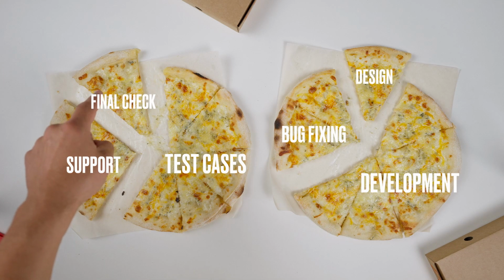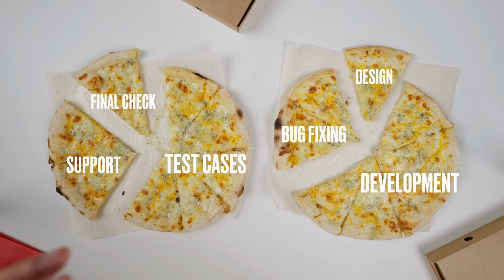Unit testing: Reduce expenses in the long run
In this video, learn what unit testing is, how to create unit tests, the benefits of test-driven development, and how your project can benefit from it.

Have you ever found yourself in a situation where the test coverage of the code was lower because software developers wanted to make everything cheaper and faster?
Undoubtedly, the testing unit is time-consuming, and it takes more time than writing the code without unit testing.

Watch our new video to sort all things out.

Read our article to dig a little deeper into the math of unit testing

10 questions to ask: a mix of entertaining and educational content that both techies and non-techies will love
CXDojo Tech Digest: short weekly videos covering the latest news related to technology, programming, startups, and innovations

0:00 Intro
0:59 Loop of unit testing issues
02:03 How unit tests impact the costs of your project
07:36 Magic of Unit Tests
08:25 Unit testing with example
09:51 Conclusion